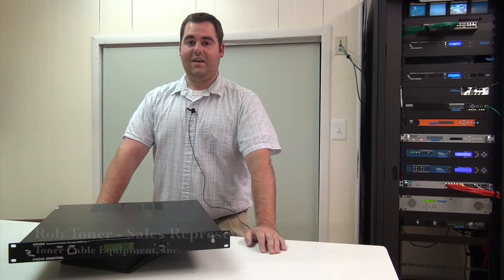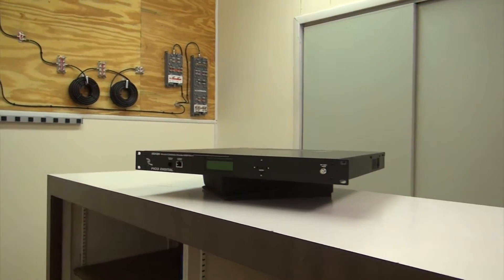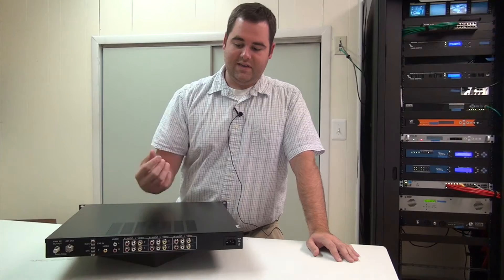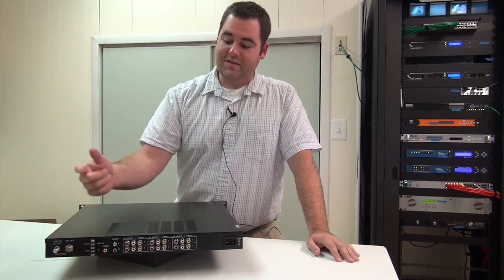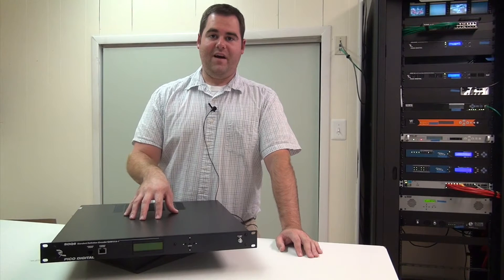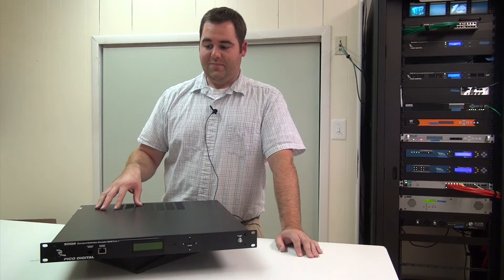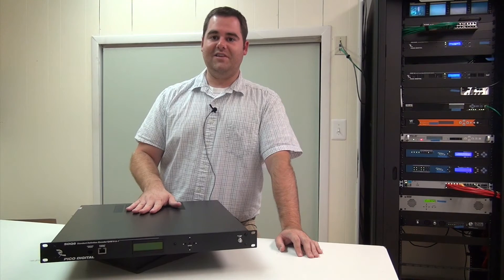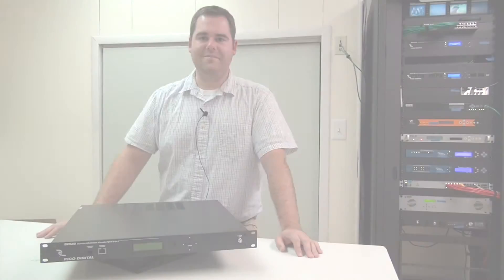Pico SDQ6 6 Channel SD Encoder QAM / Modulator, Pico Digital, Pico Macom, ATX Networks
Video Transcript:

Hi, this is Rob Toner from Toner Cable Equipment. Today, we are going to be taking a look at the SDQ6 from Pico Digital.

This is a 6 channel encoder by Pico Digital. It does 6 standard definition channels. So let’s take a look at the back of the box. On the back of the box, we can see that this has 6 composite inputs. So it takes your 6 inputs and it encodes them onto one QAM carrier that will give you one RF QAM carrier out. This particular box also has an ASI output and it also works with EAS as you can see right here.

The SDQ6 is a great box for anyone looking to do standard definition digital. It does take in 6 inputs and gives you the one QAM carrier out. It’s perfect for applications where you are looking to upgrade a headend from an analog to digital. You do have the cost savings by keeping things in standard definition but it will be a digital signal coming out of the box.

For more information about this piece or any of the other Pico Digital products, please contact your sales rep here at Toner Cable.